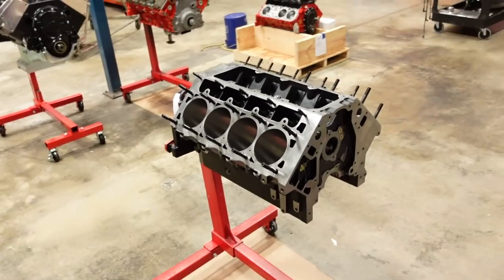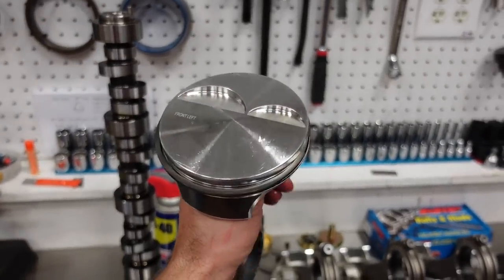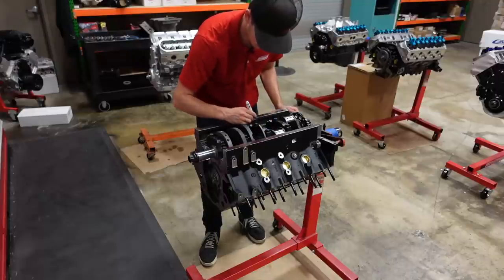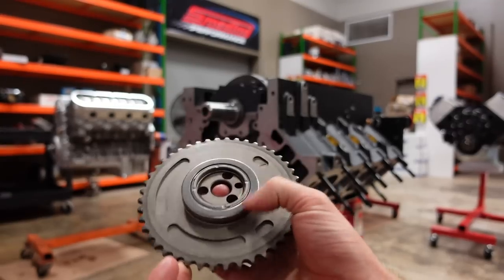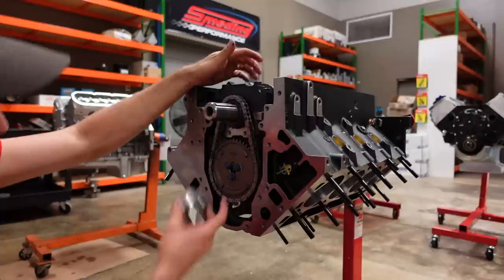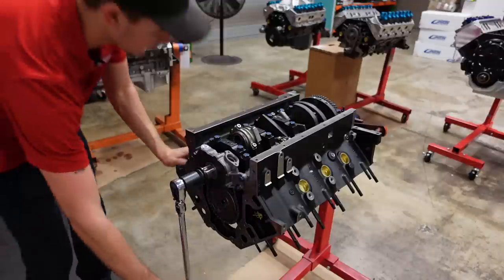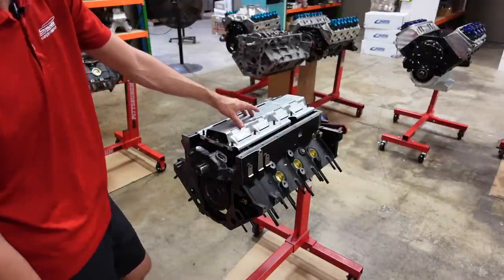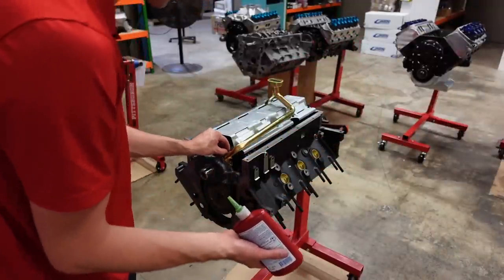How to Build a 441" LS3 Short Block! - (tips & tricks)